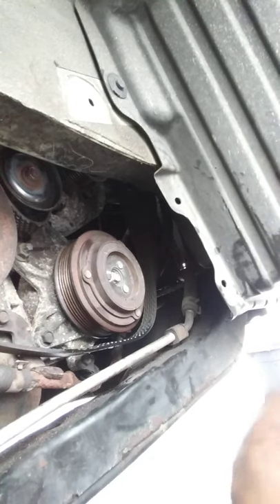BLOW TORCH VS SEIZED PULLEY NUT